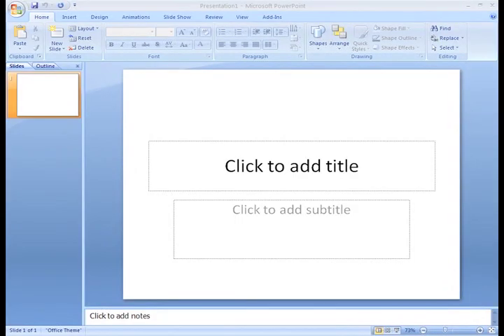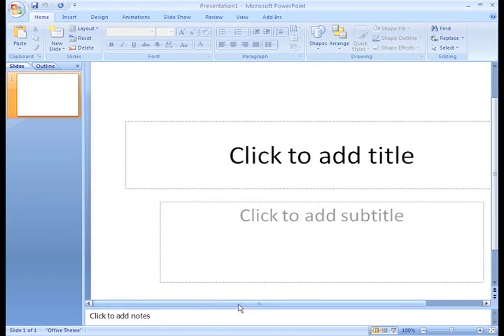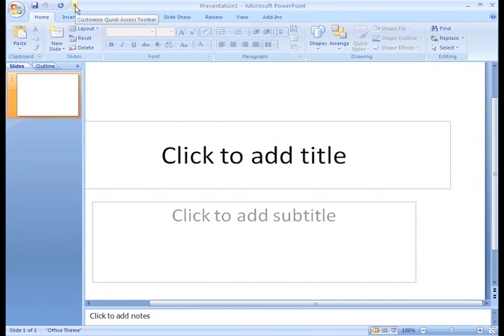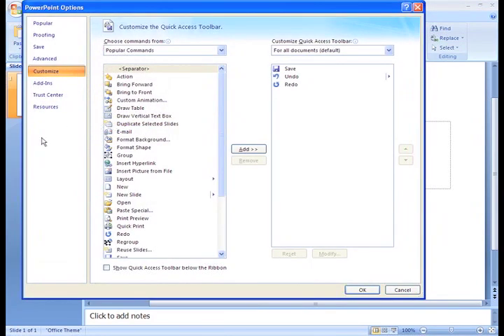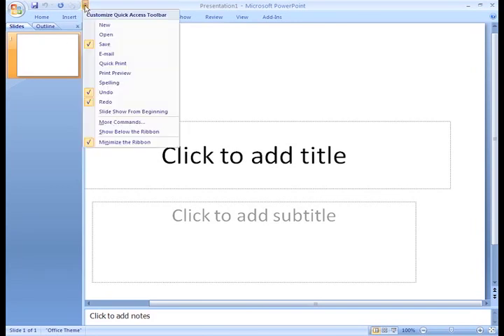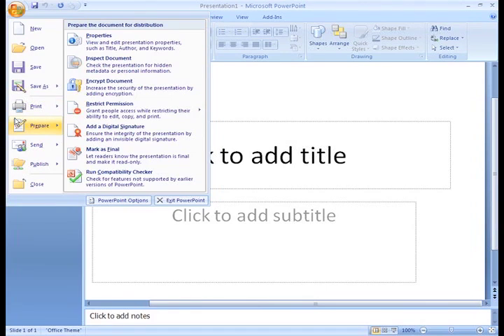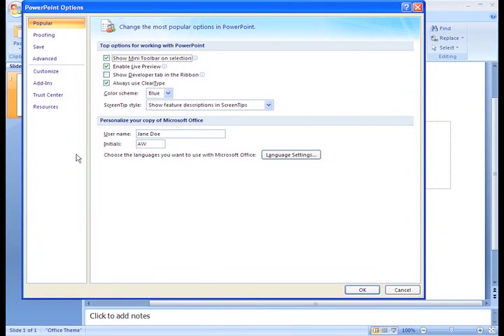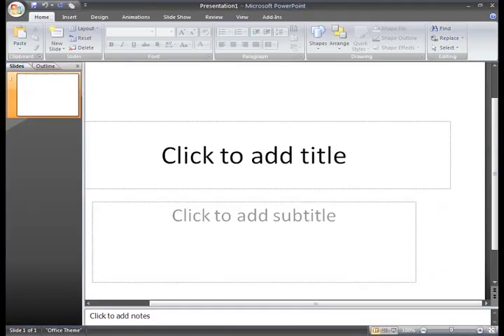PowerPoint 2007: Setting Up Your Environment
In this video, you’ll learn more about setting up the PowerPoint 2007 environment. for our text-based lesson.

This video includes information on:
• Exploring the PowerPoint 2007 window
• Using the Ribbon and Quick Access Toolbar
• Changing the default PowerPoint options
• Accessing the Microsoft Office Button Menu